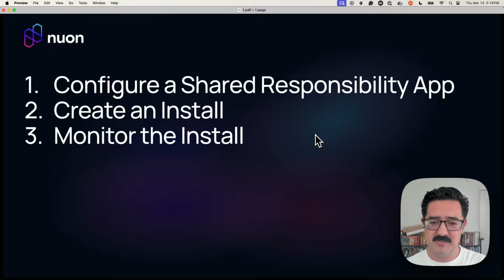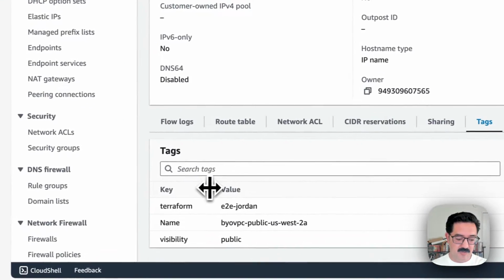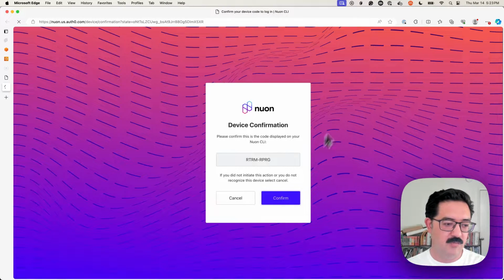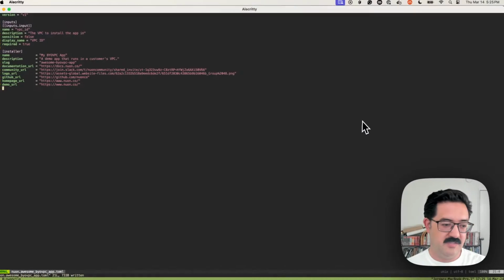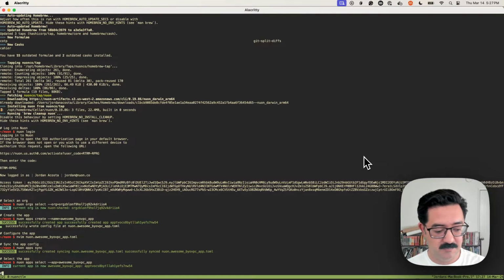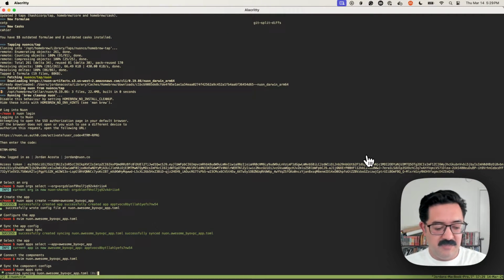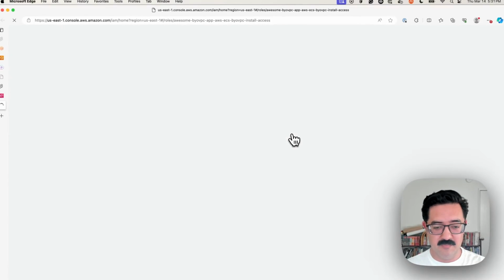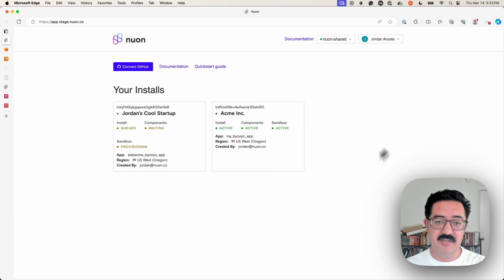Support a Shared Responsibility Model for a BYOC App